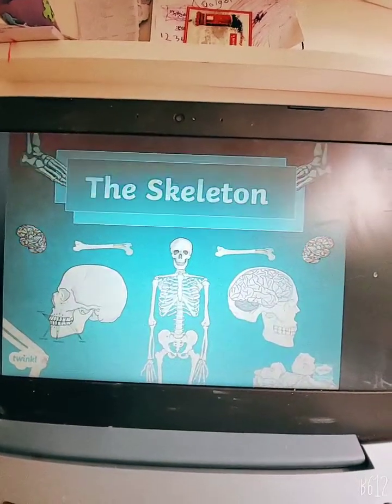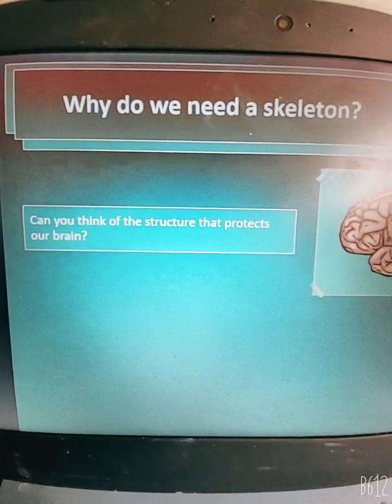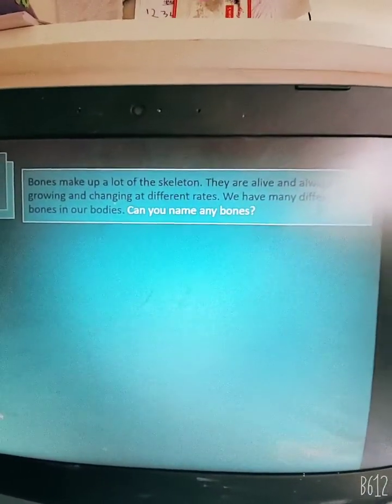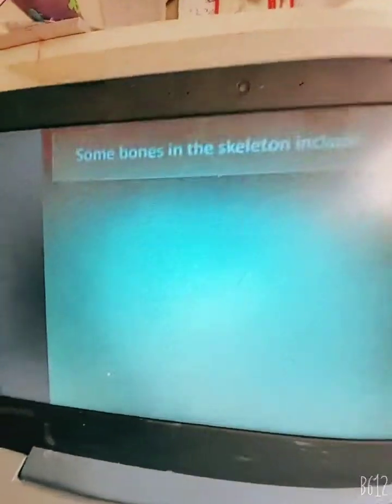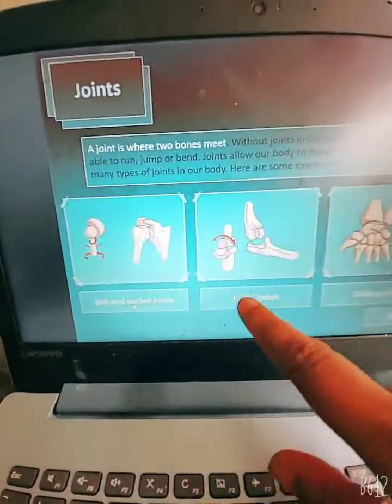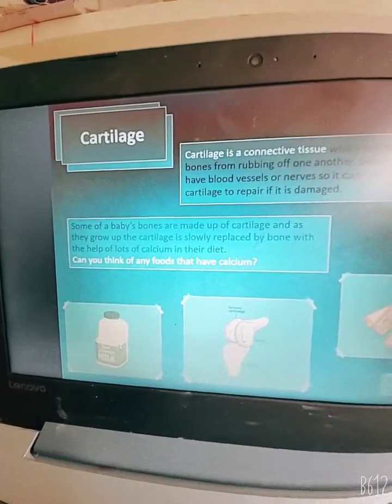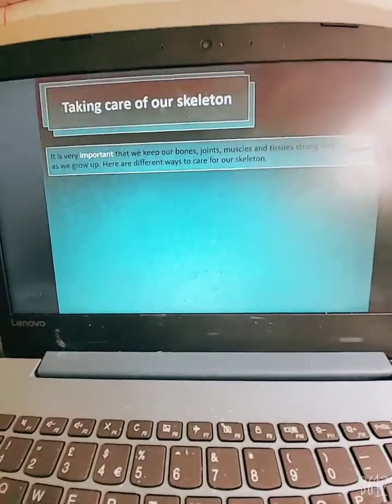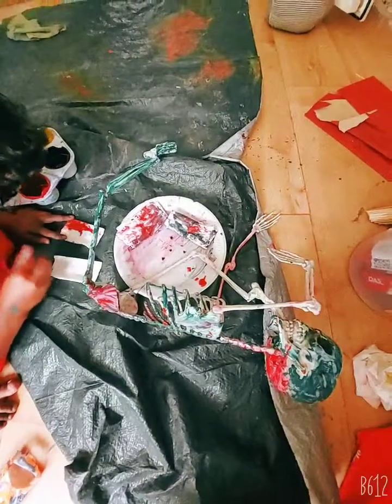skeletal system teaching session for kids as per school curriculum